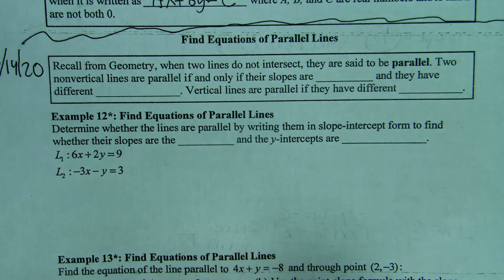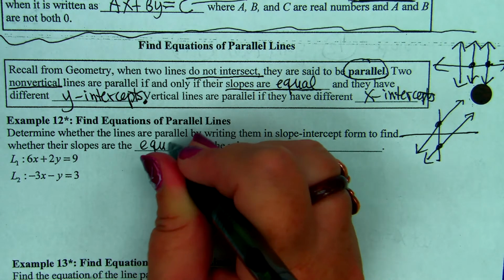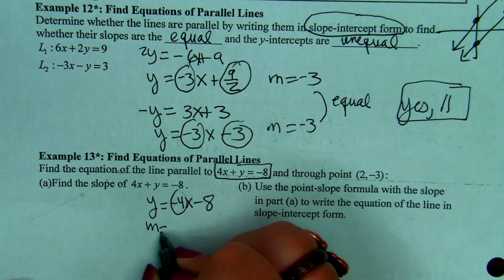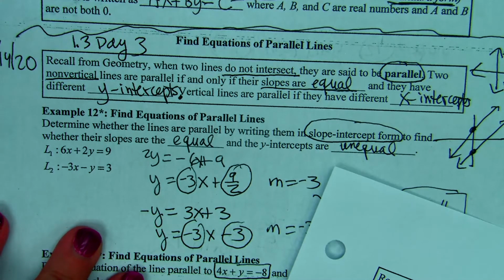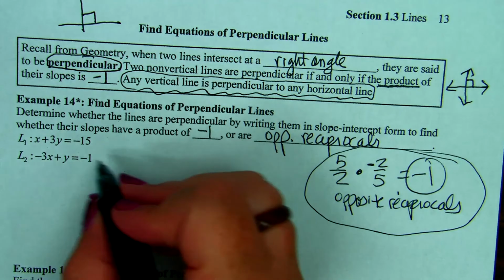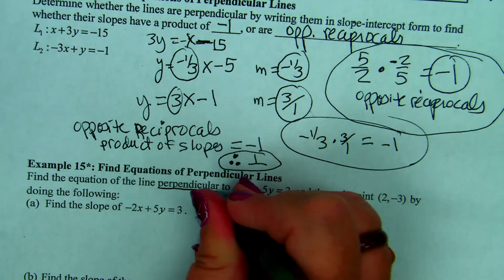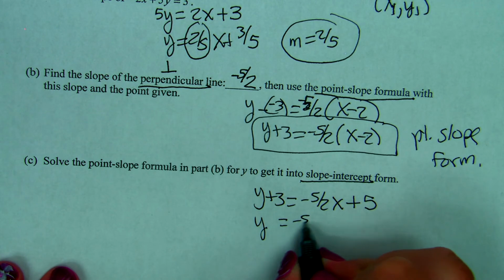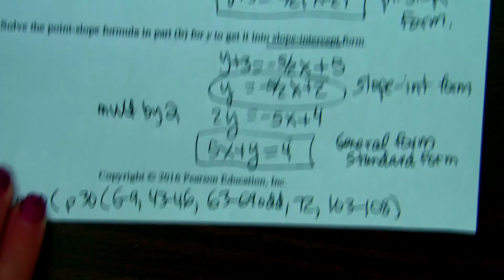Video 1 3 day 3 8 14 20